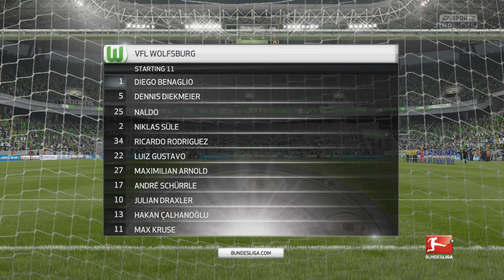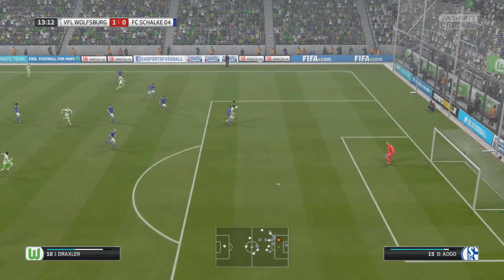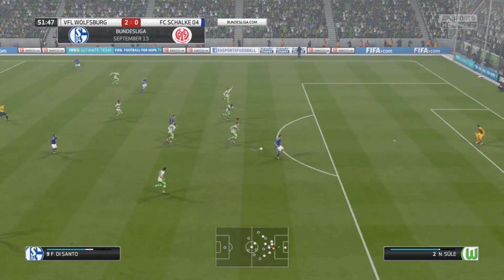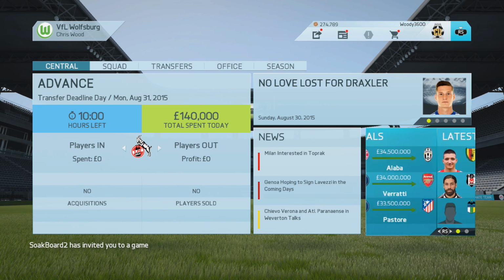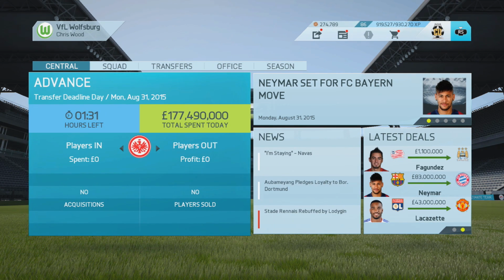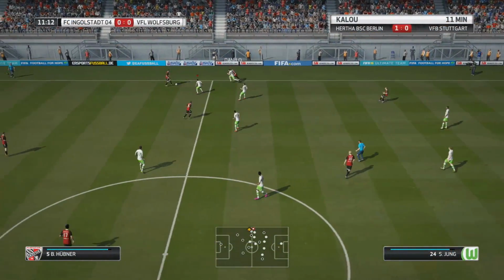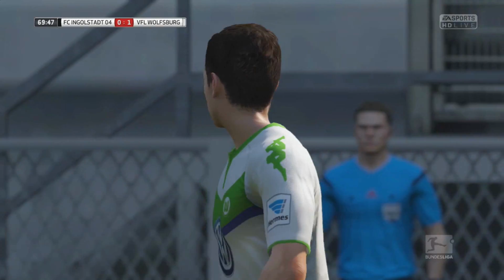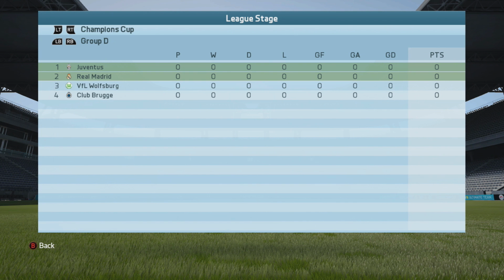FIFA 16 | Wolfsburg Career Mode Ep6 - BAYERN SPEND £83MILLION?!?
I got my PC from the guys at PC Specialist it's a beauty ^_^

I also stream EVERY DAY over on Twitch at 8:45pm GMT, you can find the link above =)